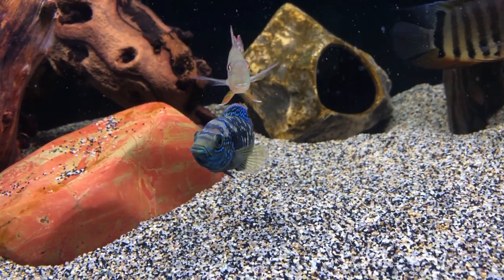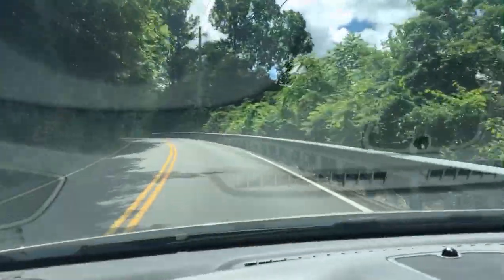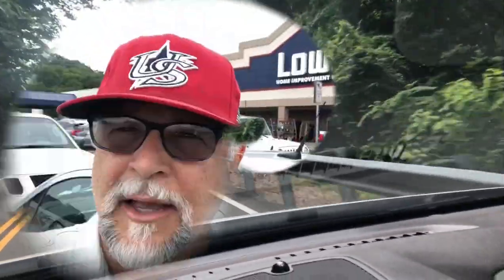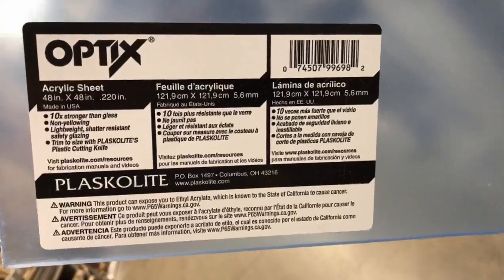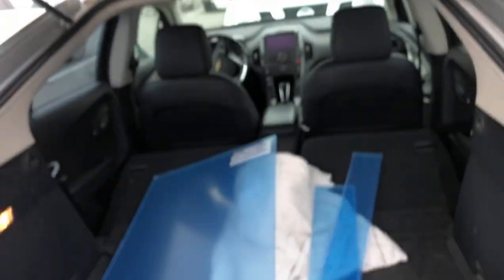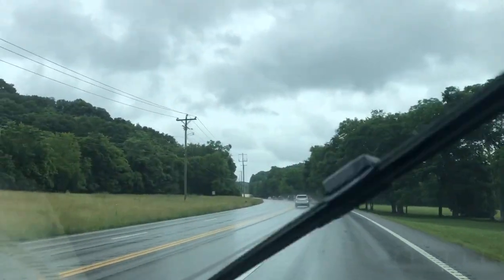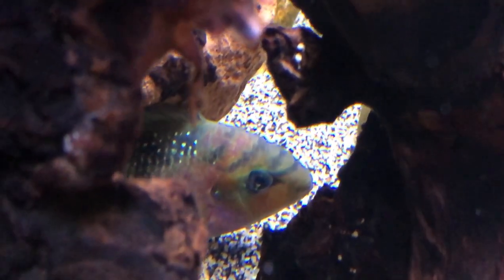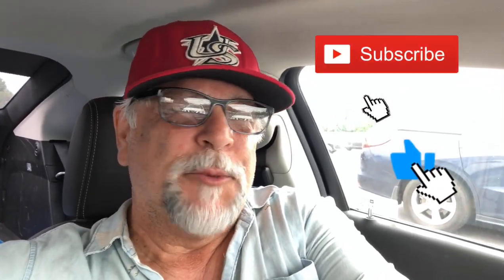Key Tank Modification Fixed the Problem (the Cichlid Shocked Us into Action) - A Lucky Break!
One of my Vieja cichlids (Vieja Melanura, common name "synspilum" cichlid) sent me a message. He warned us.  It was a bit of a shock but it was a clear message and I had to move into immediate action to add a key modification to my new custom tank from Glasscages.  A modification that could save the life of not just the Vieja, but of all the fish in that American Cichlid tank.  Yes, it was an unexpected shock, but in a lot of ways it was a lucky break.  You'll understand what I mean when you watch this video.

Have you had to do a similar modification to your tank or change something in your set up to help safeguard your fish?  Let us all know in the comments below.

Remember to ALWAYS BE LEARNING and never forget that YOU ROCK!

Keeping fish is truly a fluid situation.  What works for one fish keeper or one set-up might not work in another.  Do your research, gathering information from various sources before making any major changes or decisions about your tank.

Would you like to help to keep videos like these coming?  Well, just by being here watching my videos you are supporting the channel and you doing so is very appreciated.  This tells YT that you are enjoying the content and encourages YT to recommend the channel to other fish keepers like you and me.
Want to do even more?  Then use this link the next time you visit Amazon
Another thing you can do is visit my Teespring store.  It's listed under every one of my videos. The store stocks coffee mugs, tee's, hoodies and other merchandise with some of my favorite fish printed on them.  You can go directly to my Teespring store by going to this address

Whether or not you can or can't do any of these, you are still GREATLY appreciated!

The Cichlids & Coffee live streams ROCK!  They are every Saturday at 11am CENTRAL. That's 9am Pacific and Noon Eastern.  I think live streams are a lot of fun, informative and they always include a great bunch of fish keepers.  I hope to see you there!

A big thank you to key channel vendors like EliteCichlids.com (beautiful artificial plants), underwatergalleries.net (the best ceramic aquarium caves), Xpertmatic filters and air pumps (available in my Amazon store) and to my channel sponsor: THE CICHLID SHACK at: thecichlidshack.com (use code "shackattack10" for a 10% discount at check-out on fish, food and any products offered by The Shack).

Shout-outs to Christopher Martin for the Cichlids & Coffee logo, to Sam Penny for the YT channel banner art and to Phil Griffiths for the dropping fish video, for putting Sam's artwork in the surf and for the channel icon, and to Vinny at Vinny's Aquatics on Youtube for the incredible neon sign and new channel design!